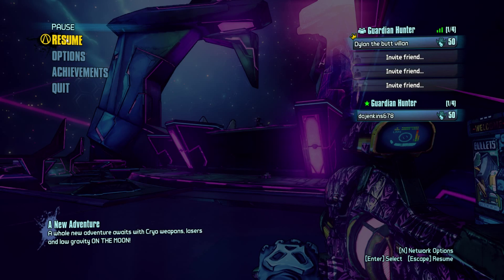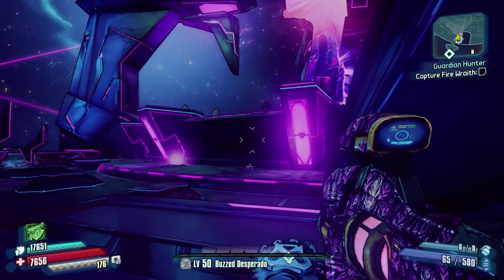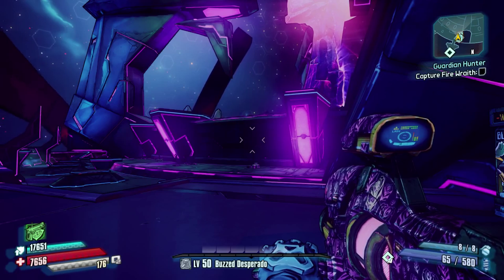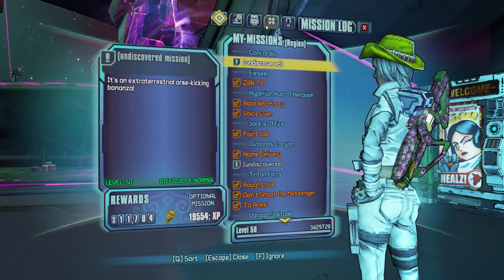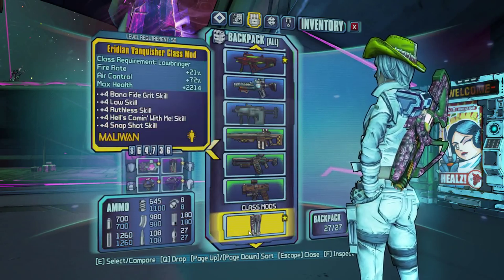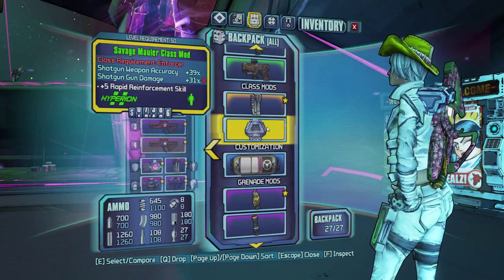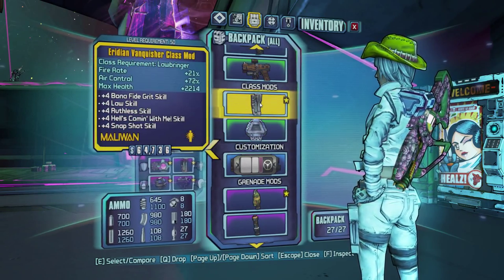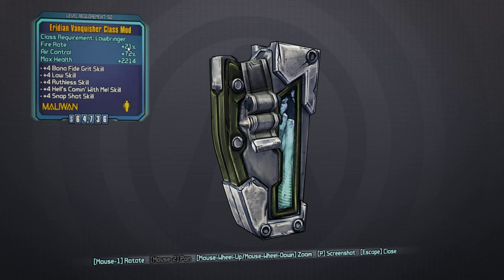borderlands the pre sequel legendary eridian class mod and location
i guess the second or third best class mod but i think its just for fun
raiting 5 out of 10